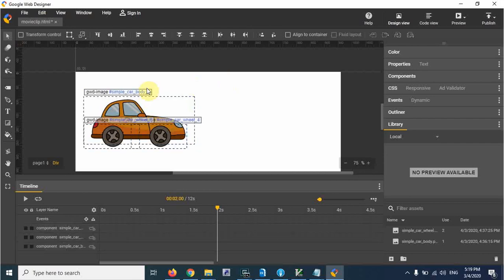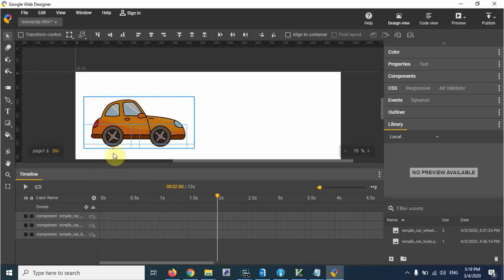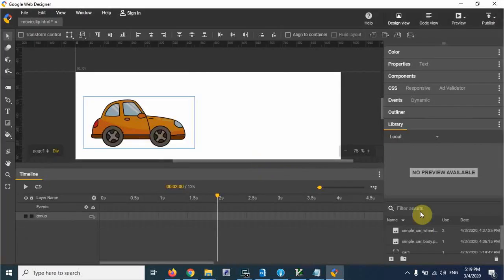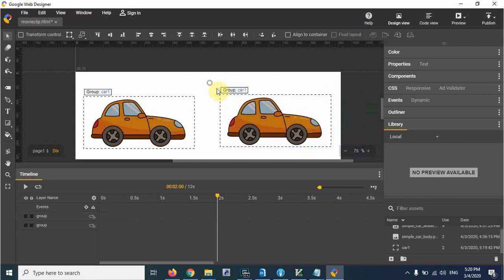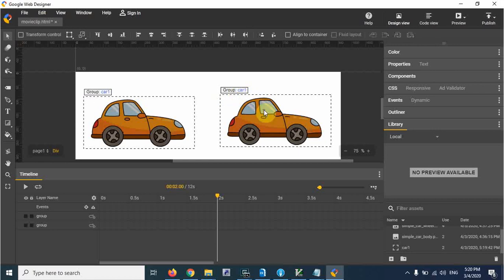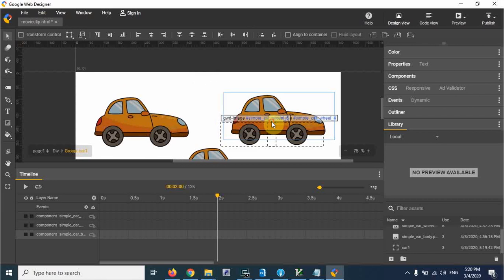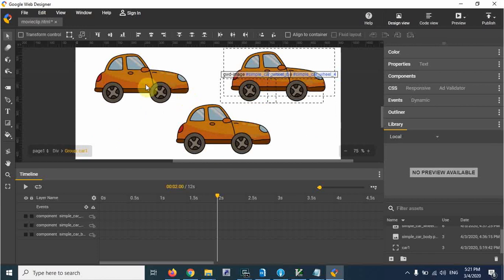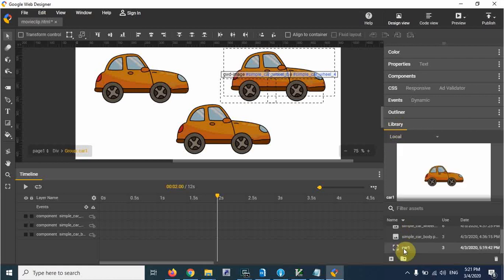4_creating_groups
Groups are fundamental building blocks for animation. This tutorial will demo creation of groups